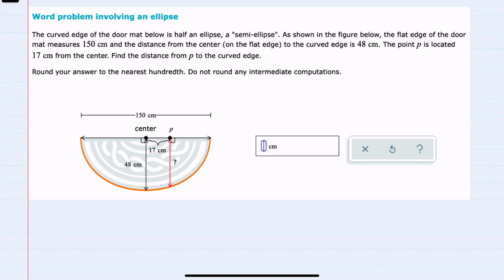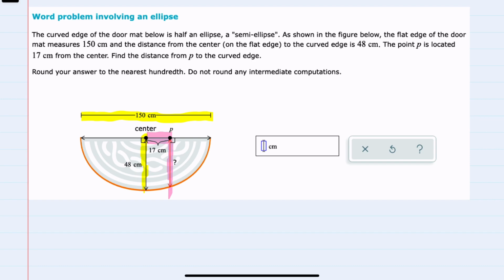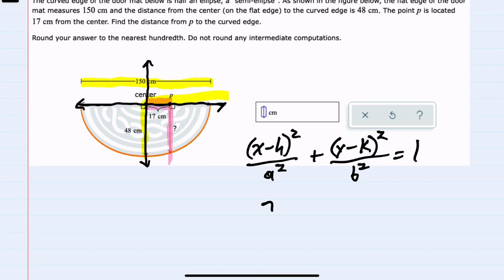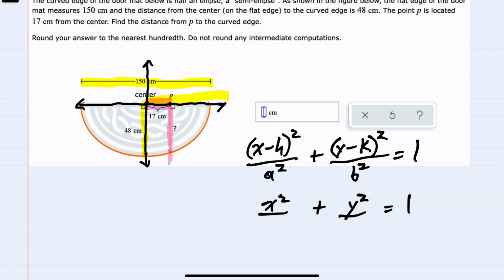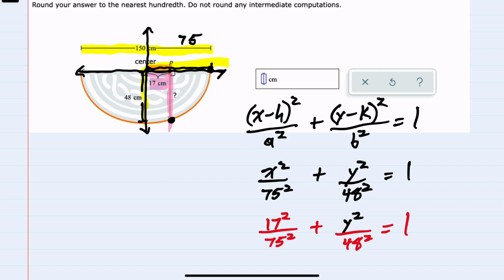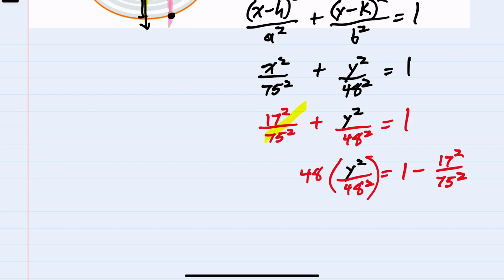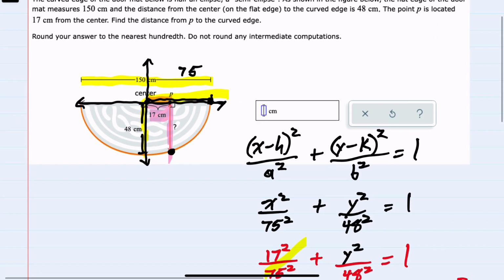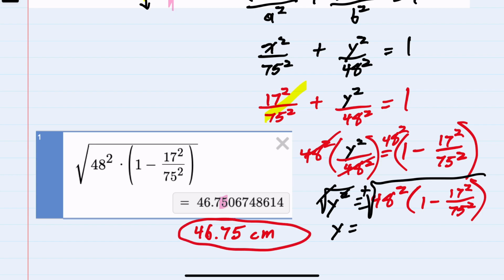ALEKS | Word problem involving an ellipse